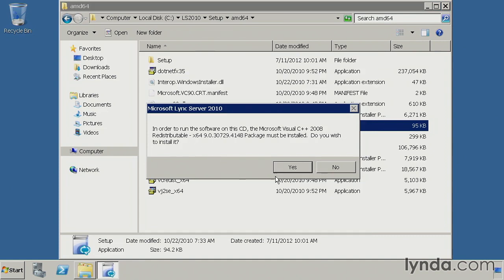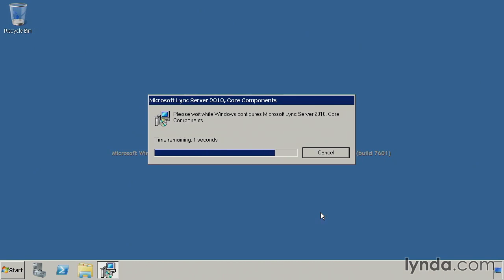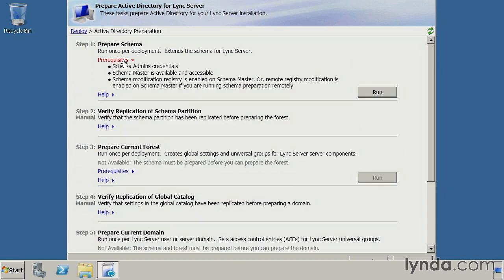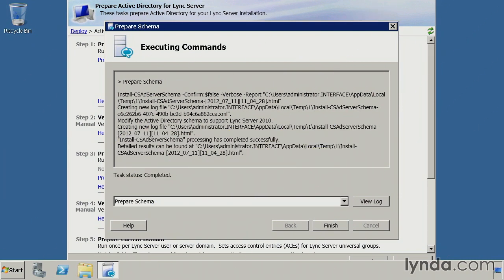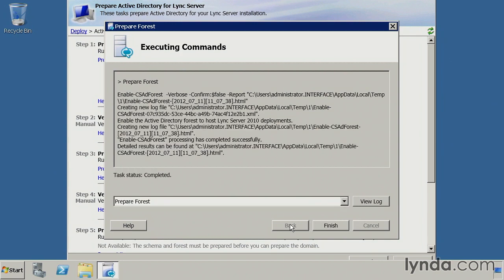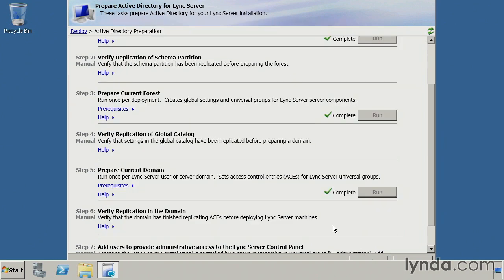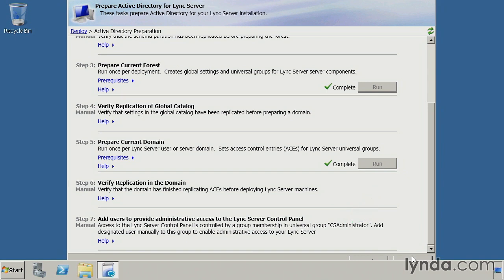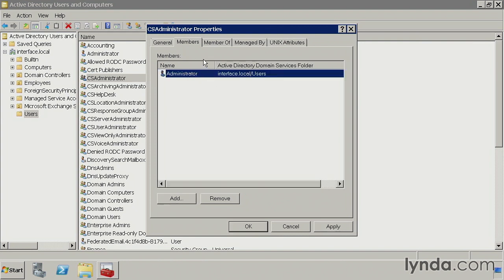Lync 2010 Prepare Active Directory part8